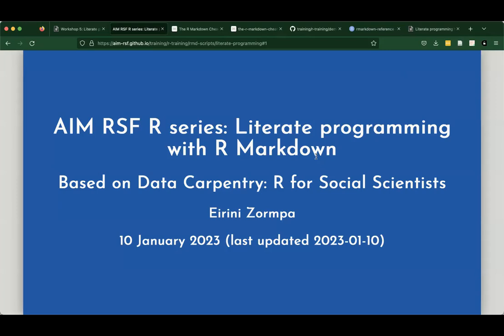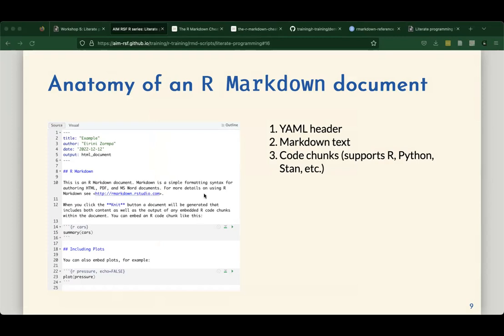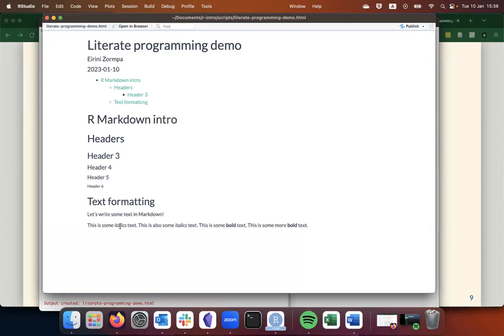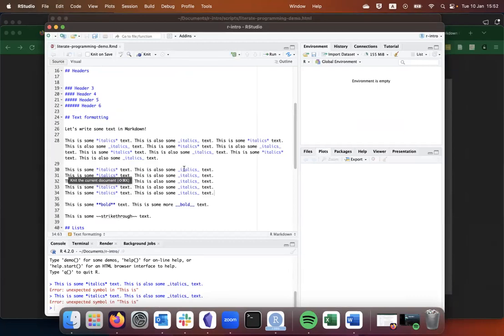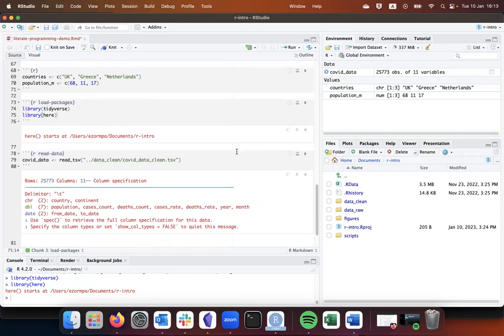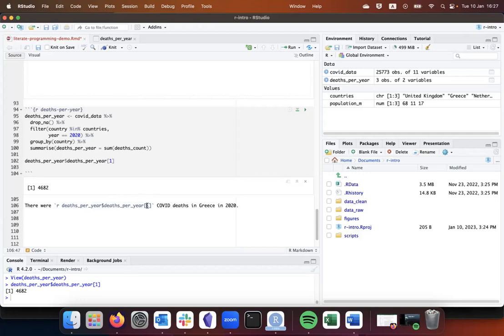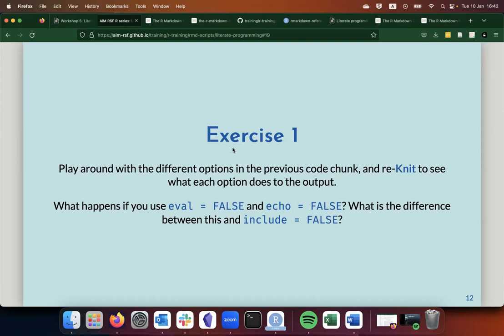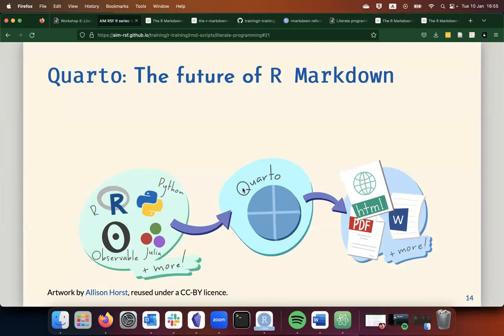AIM RSF NovembeR workshops | Literate programming with R Markdown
This is the fifth of a series of workshops on R offered by the AI for Multiple Long-term Conditions Research Support Facility in November 2022 (NovembeR) and January 2023.

This fifth workshop took place on 11 January 2023 and is an introduction to literate programming using R Markdown documents. It covers the benefits and applications of combining narrative text, code, and code outputs in a single document and provides guidance on the basics of formatting text with Markdown, controlling the output of R Markdown documents with YAML headers, and writing code either in-line as part of the narrative text or in separate code chunks. There is also a demo of how to use templates to write academic papers using R Markdown.

This is a live coding workshop using the Data Carpentry lesson R for Social Scientists

The slides and other materials used in the workshop are available on the AIM RSF GitHub repository for training